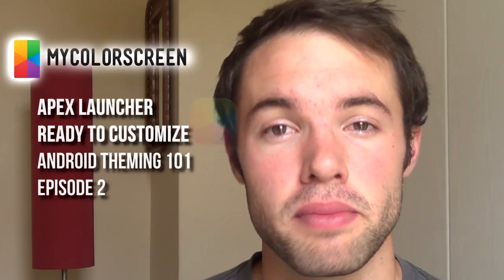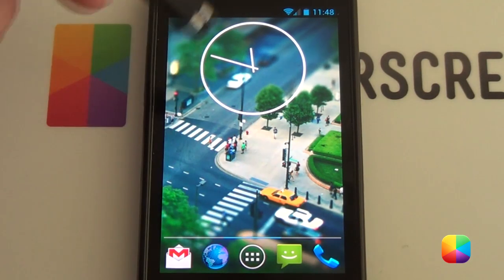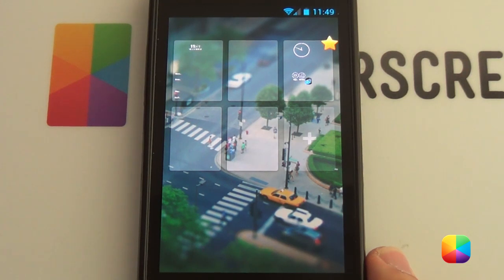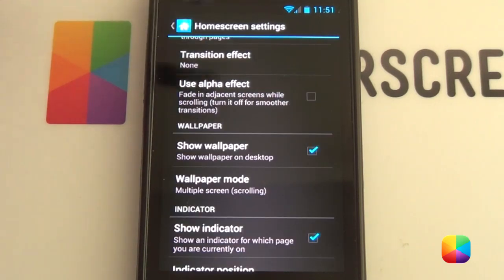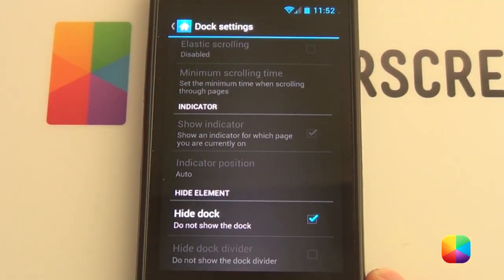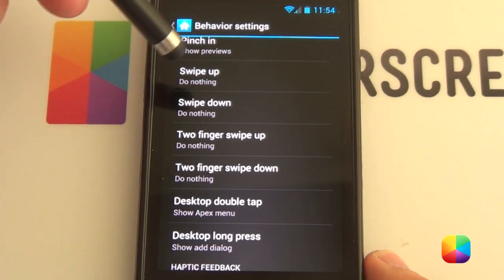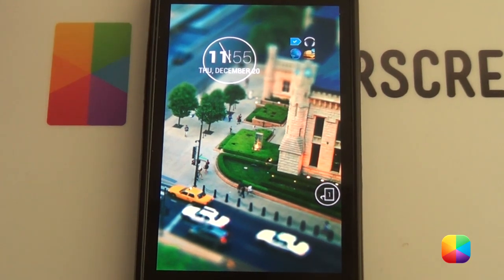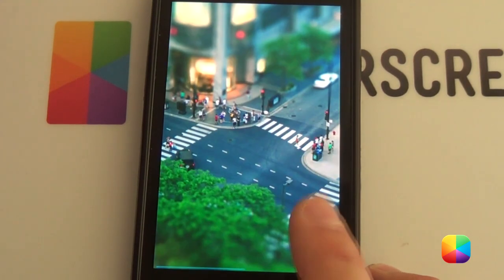Apex Launcher, Ready To Customize - Android Theming 101, Episode 2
Welcome to the second episode of Android Theming 101. In the previous episode we focused on all your main launchers, and the pros and cons for each. So now each we'll be highlighting a launcher, and how to set it up so you are ready to customize to it's maximum!

This week we are featuring Apex Launcher. It has to be one of the most used launchers seen on the MyColorScreen website, so we decided to start with it first. It comes in both a free and paid version, the in the video is the paid version, as this allows for your creativity skills to go wild :) Don't worry though the free version is recommended to start off with, below is the links for both:

Next week we'll be featuring SSLauncher, but if there's another launcher that you really really want to see, and it has a high number of votes, then that launcher will be featured instead :)

This is not a "Battle of the Launchers", but more of a way of knowing exactly what to do with your launcher so it not only looks good, but performs good too...